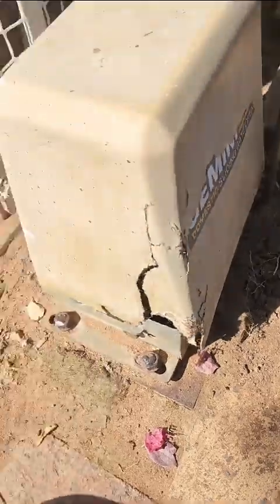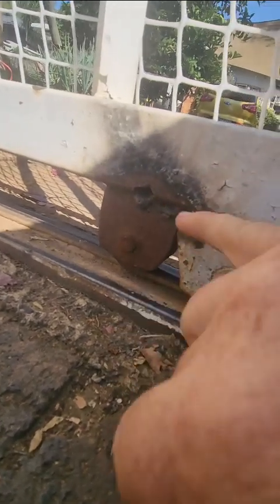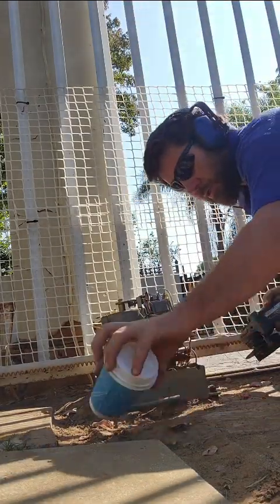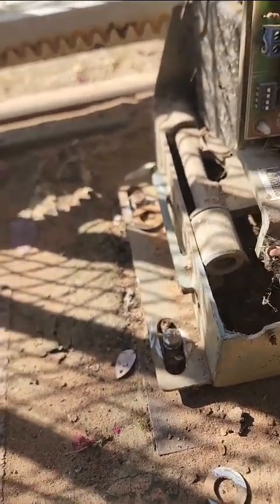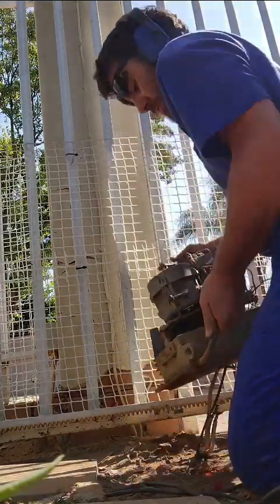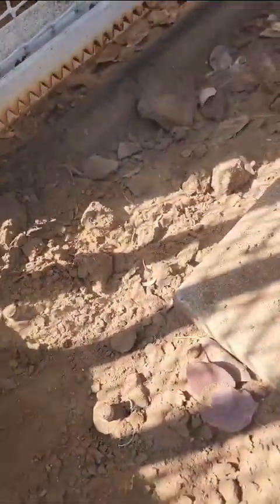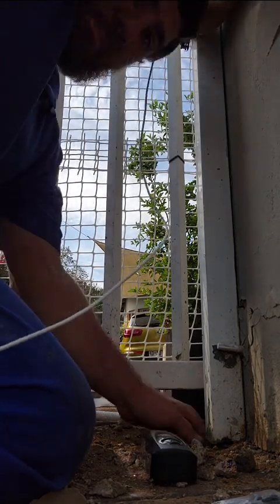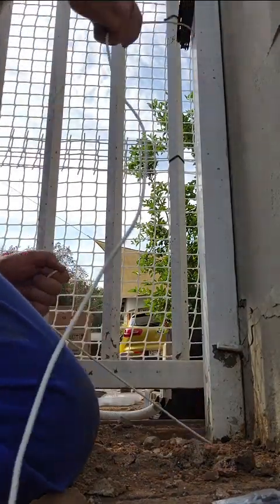Gate motor upgrade